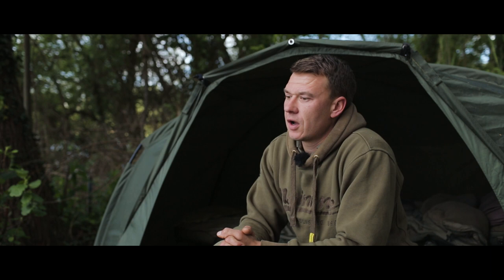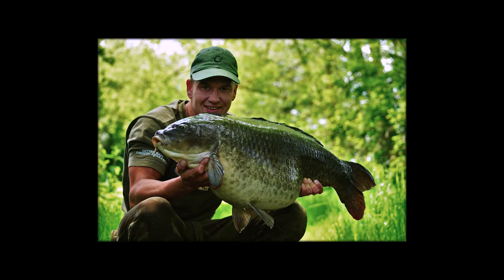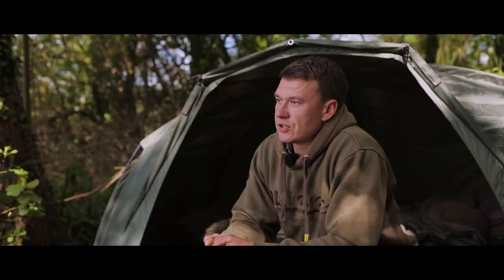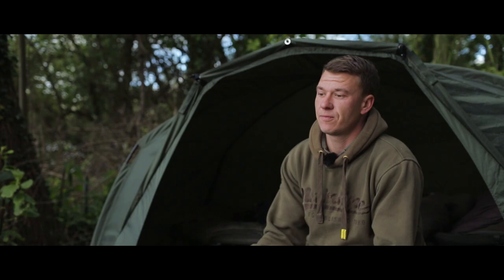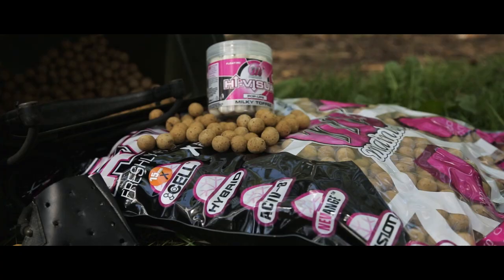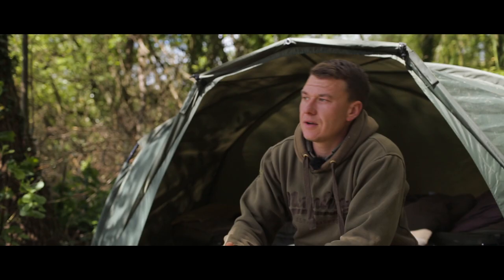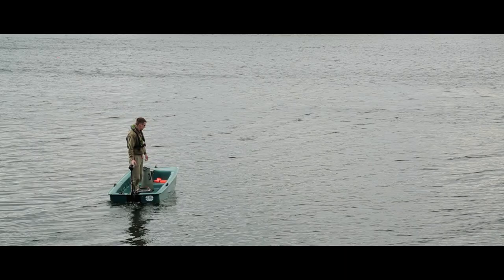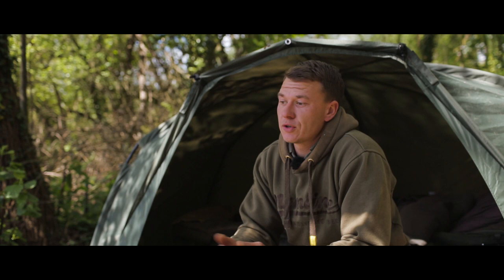Mainline Baits Carp Fishing TV - CAOTY With 2nd Place Winner Greg Ellis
Greg Ellis reflects on a season of catch report results that led to him finishing 2rd in the Mainline Baits Carp Angler Of The Year Competition in association with Carp-Talk Magazine!